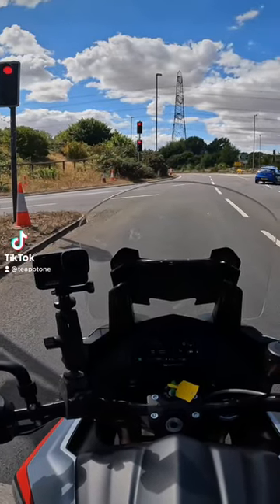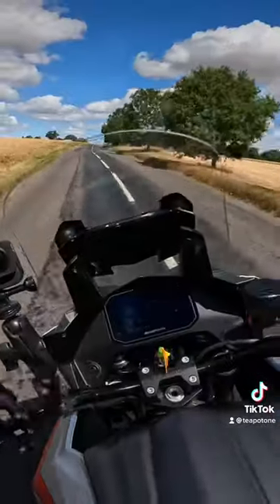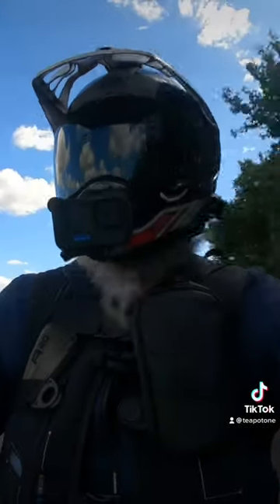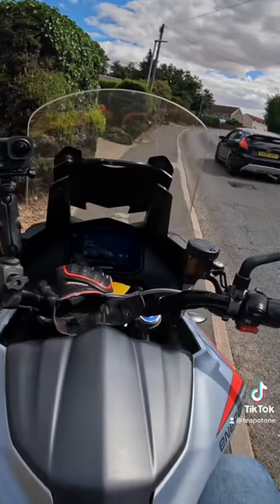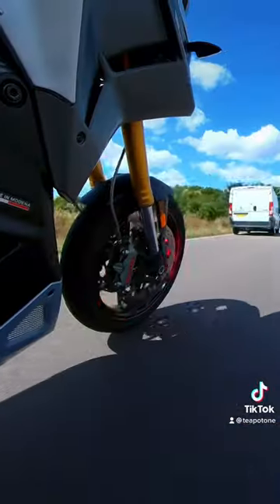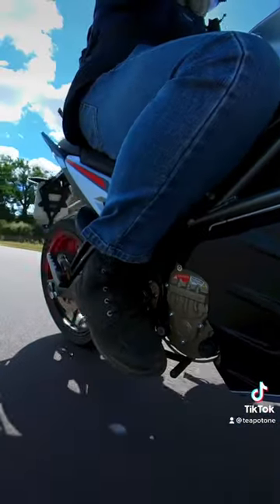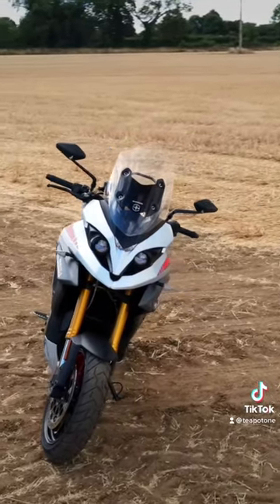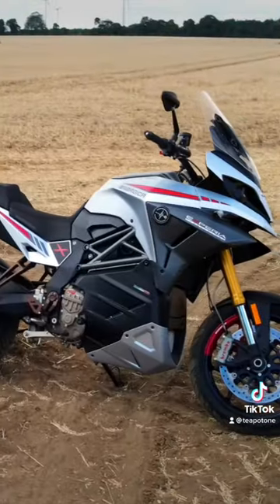2022 Energica Experia First Ride 3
Hot off the press, I got my hands on the brand new Energica Experia electric motorcycle care of English Electric Motor Co. The Experia is marketed as a true green tourer, and electric motorcycle you can really ride off an adventure with - but does it live up to the hype?